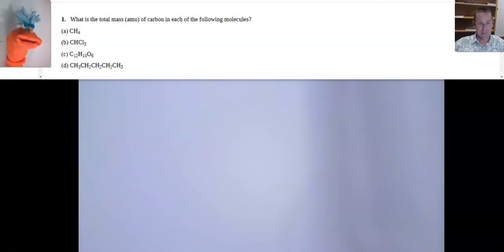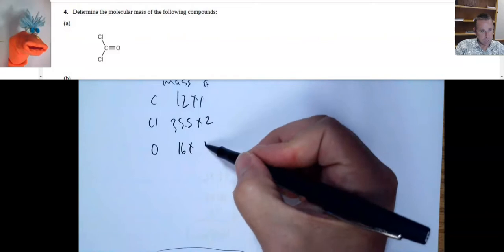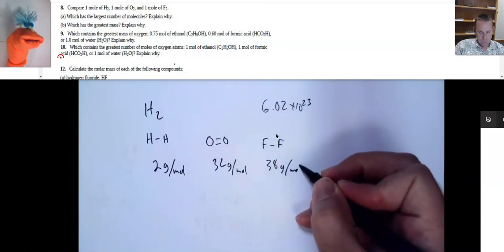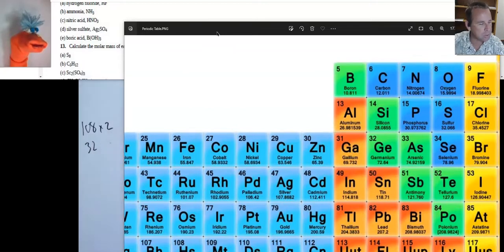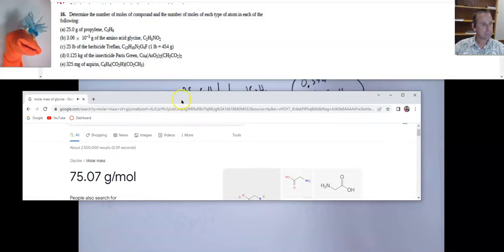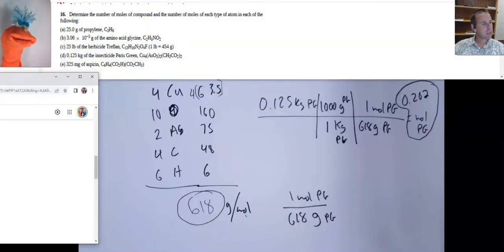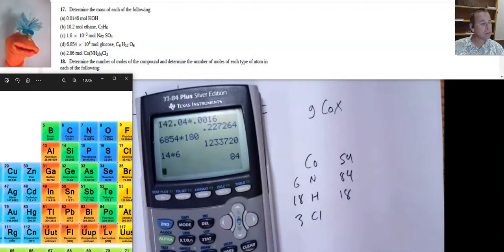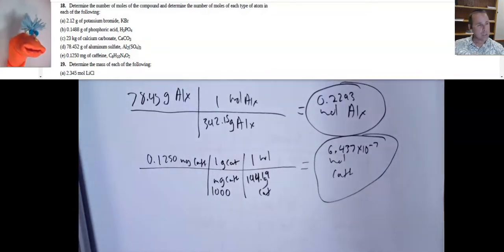Ch 3 Homework 1